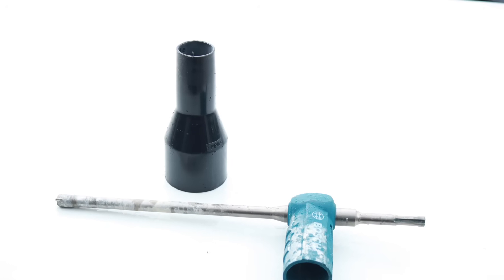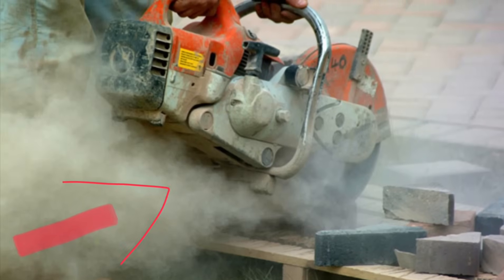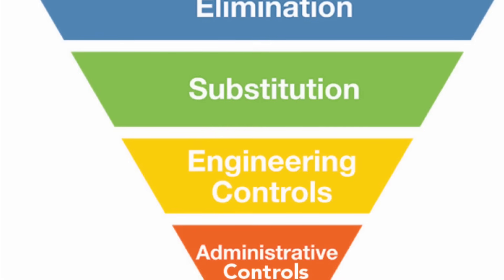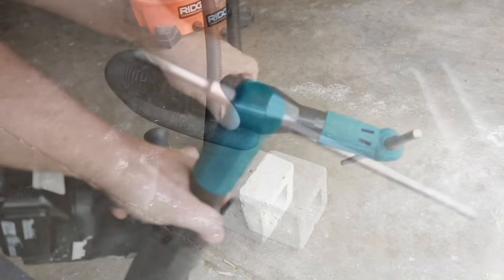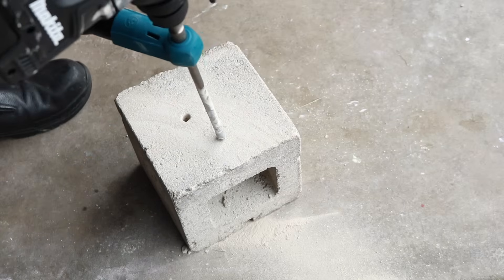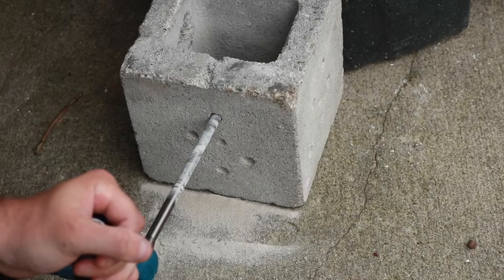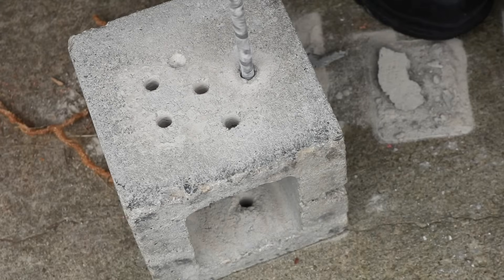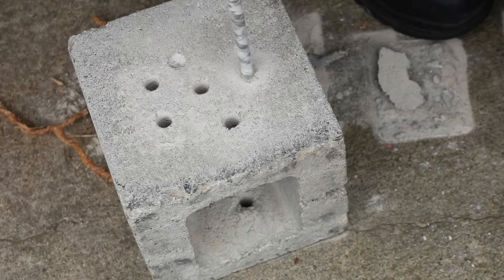Bosch SDS-Plus Speed Clean Dust Extraction Bit Review (How It Works and Why You Should Use It)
Bright to you from the Home Depot Prospective Program

Bosch 1/2 in. x 13 in. SDS-Plus Speed Clean Dust Extraction Bit

Works with PRO+GUARD system for OSHA Silica Table 1 complianceRemoves dust or debris through the milled center of the steel bitUse with either SDS-plus or SDS-max hammers

Bosch Speed Clean drill bits are built using a solid piece of steel with a dust channel milled to Bosch specifications to extract dust while drilling, creating 25% greater drilling speed. The dust extraction bit system saves time, saves money and produces 90% less dust than traditional drilling methods. The Speed Clean bit, connected to vacuum system, installs adhesive anchors up to 50% faster when compared with the standard hand-cleaning method.

A proprietary Bosch design allows dust and debris to be removed through the milled center of the bitGreat durability - 1-piece design offers comparable life to Bosch bulldog bitsSolid carbide tips are embedded in a steel head with robust two-cutter geometry enhancing bit speed and lifeA rubber vacuum adapter is provided with every Bosch speed clean bitSpeed clean is a part of the Bosch dust-collection system that helps you become compliant with OSHA silica dust regulationsPart of a dust-reduction engineered solution - included rubber adapter and bit works with a vacuum system to manage airborne silica dustHollow drill bit - connects to a vacuum system to deliver up to 50% time savings versus the conventional drill-blow-brush-blow anchor-installation method